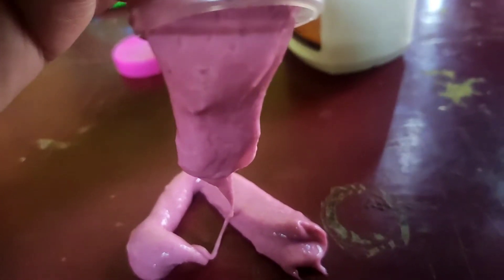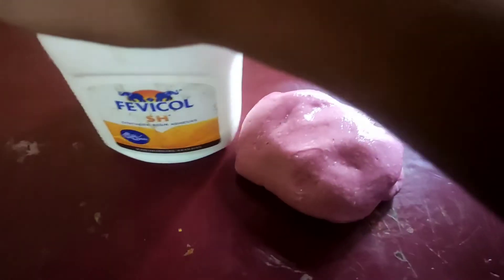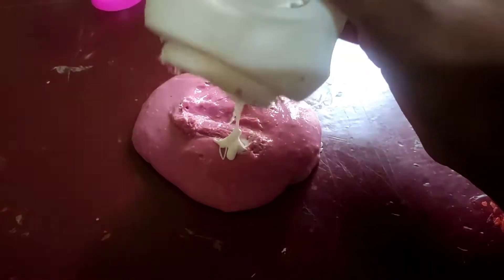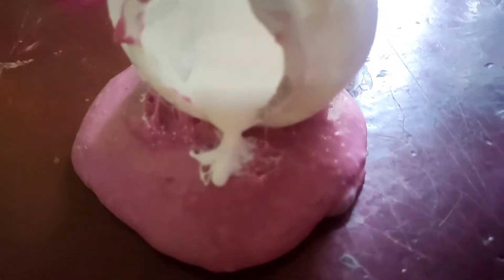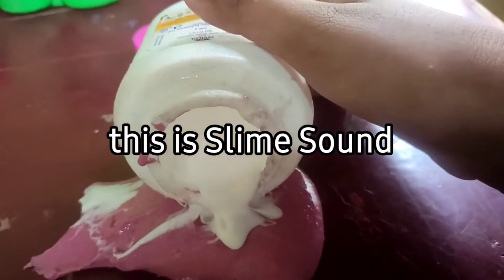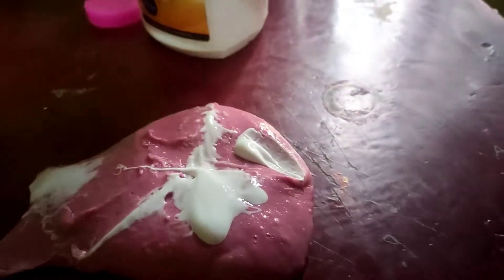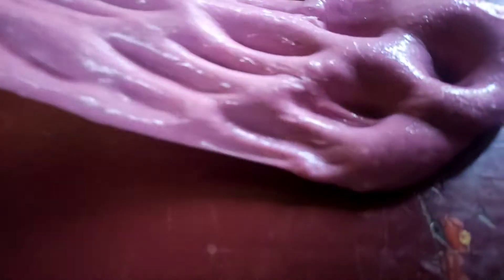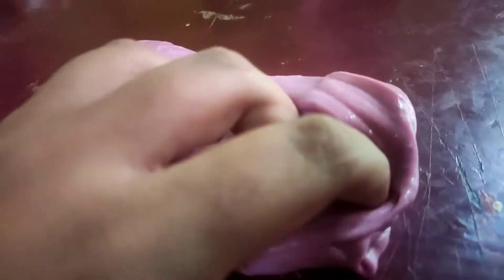Slime Mixing In To Fevicol 😱